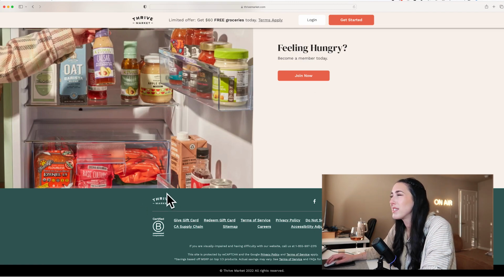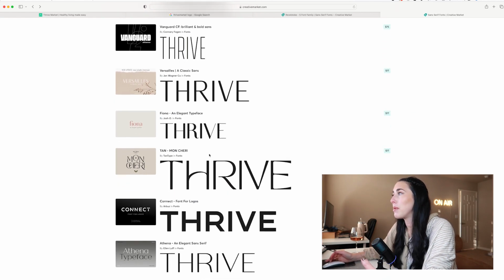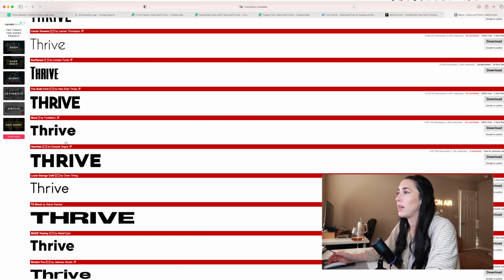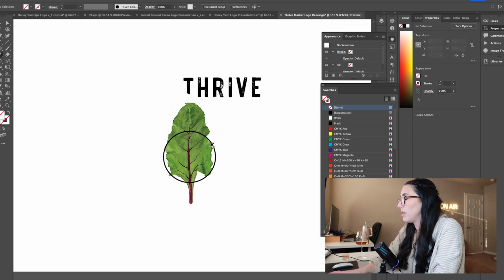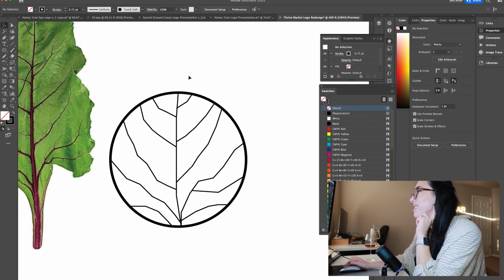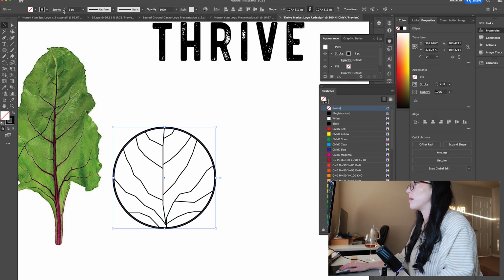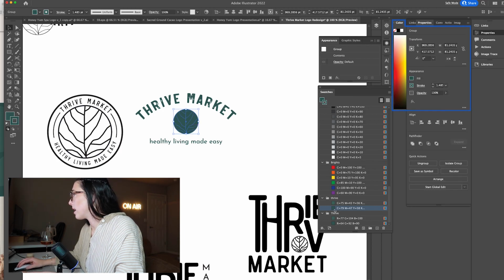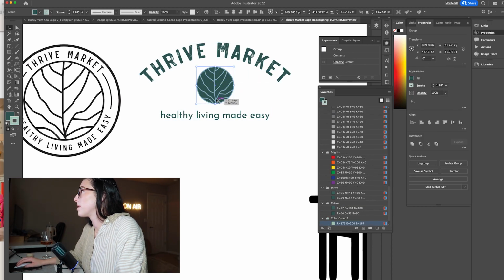Redesign a Popular Logo with Me | Thrive Market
In this graphic design video I show you behind the scenes of me redesigning a popular logo! I chose to design the Thrive Market logo because I love working for wellness brands and I wanted to make this logo more minimal, modern and fun. I hope you enjoy watching me design this logo on Adobe Illustrator.

// FREE RESOURCES //

// FOLLOW ME //